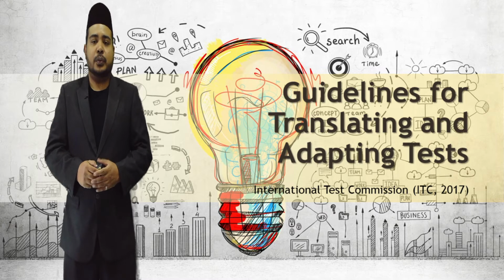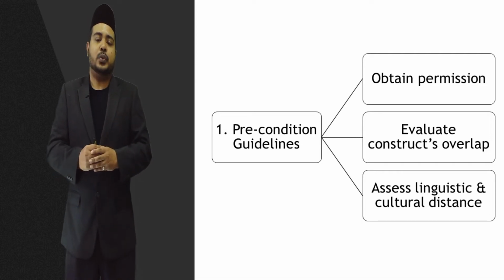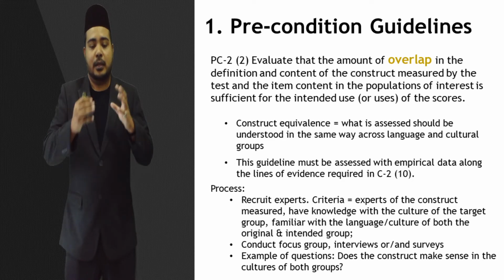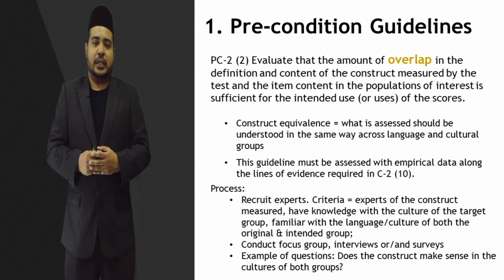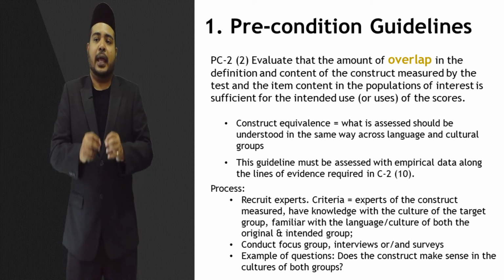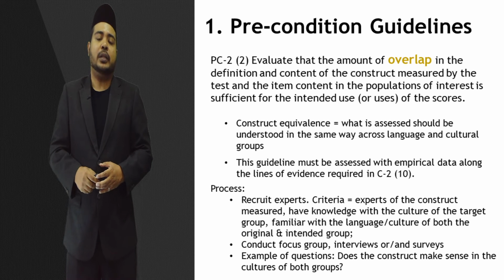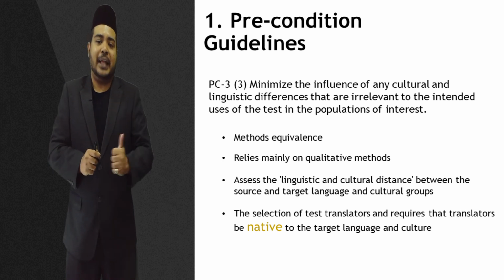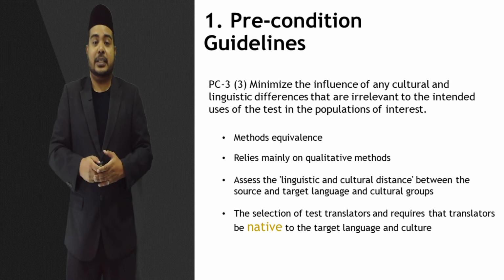Guidelines for Translating & Adapting Test (part-1)